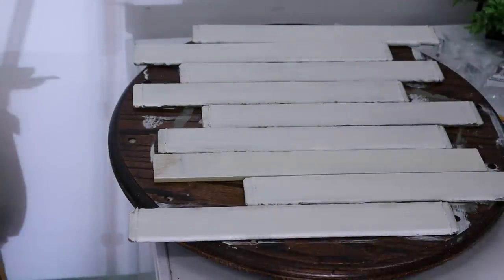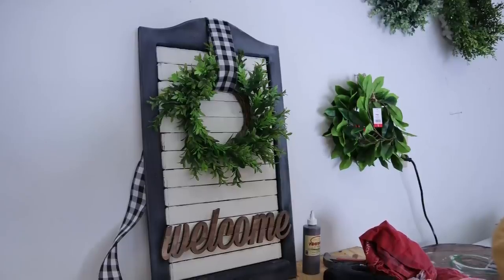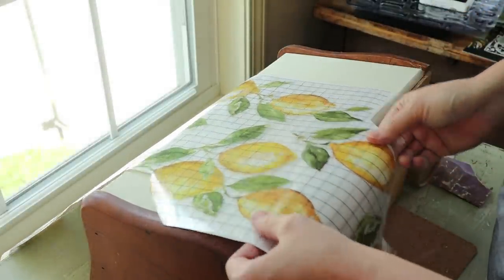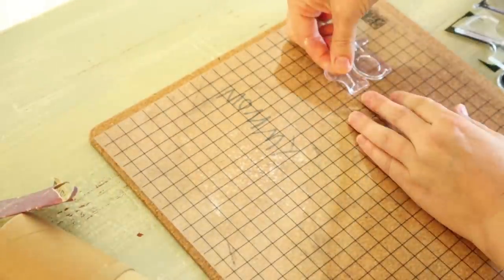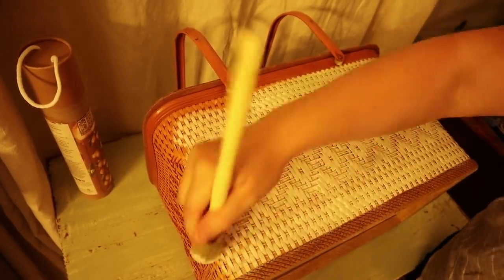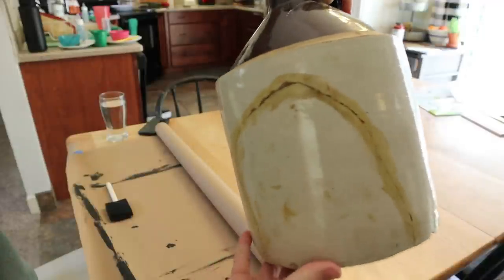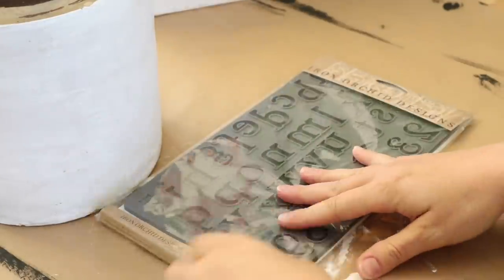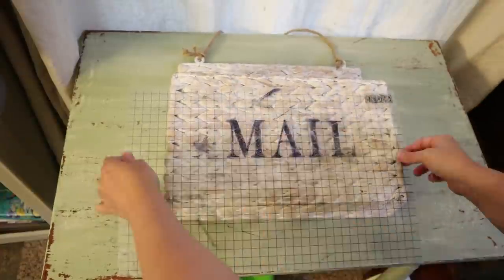6 Antique Farmhouse Decor DIY Upcycle Projects for Resale | Trash to Treasure | Easy Thrift Flips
Hi!  Today I am sharing SIX different Antique Farmhouse DIY Upcycle Projects that I will sell in my antique booth Green Onion Vintage, hopefully for a good profit!  I am using a mixture of Dixie Belle Chalk Paint products and Iron Orchid Designs Transfers, Clay Molds, and Stamps.

Use Code GOVINTAGE for $5 shipping on orders over $35

MY CRAFTING MUST-HAVES:
3-pack Blue Painter's Tape
100 Make-up sponges (for stenciling)

Today's Iron Orchid Designs Products:
"Lemon Drops" Transfer
"Harper" lowercase letter moulds
Air Dry Clay
"Typesetting" Alphabet Stamps
"Sunflowers" Stamp

Today's Dixie Belle Products:
"Buttercream" Chalk Paint --- White with yellow undertones
"Drop Cloth" Chalk Paint ---light taupey crockery color
"Sand Bar" Chalk Paint --- Light Taupe, slightly darker than Drop Cloth
"Caviar" Chalk Paint --- deep black
"Barn Red" --- soft vintage red
Slick Stick --- primer for glossy surfaces, helps paint adhere
Clear Best Dang Wax --- easy to use sealer for chalk painted surfaces
White Best Dang Wax --- Finishing wax to emphasize details